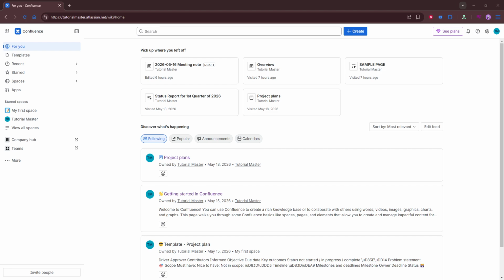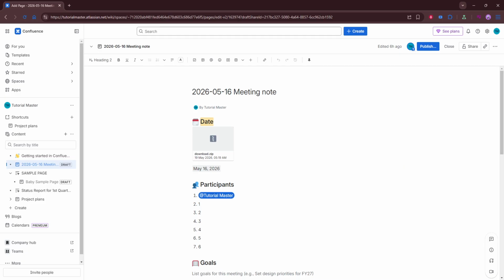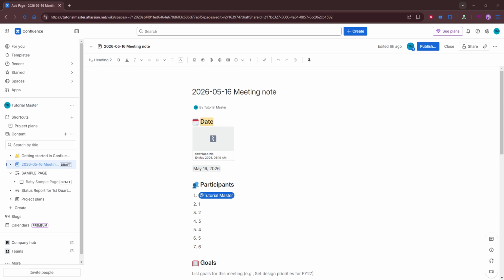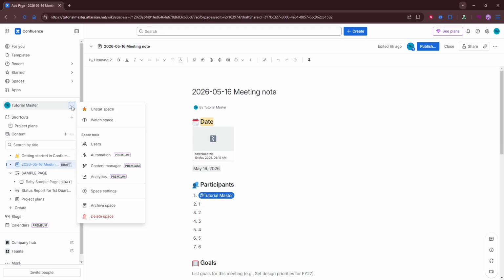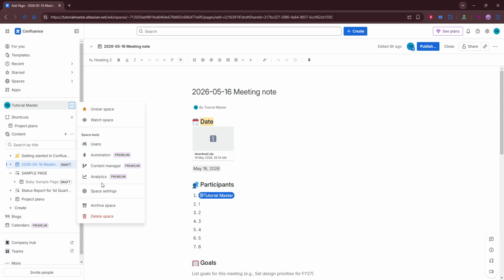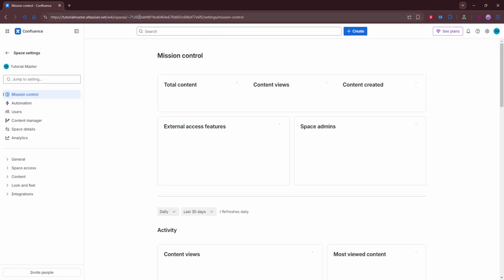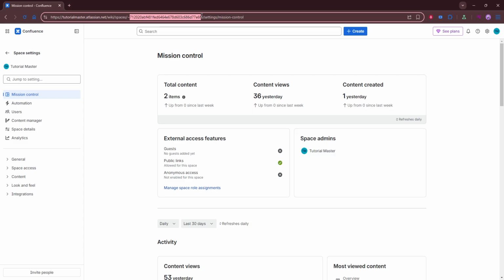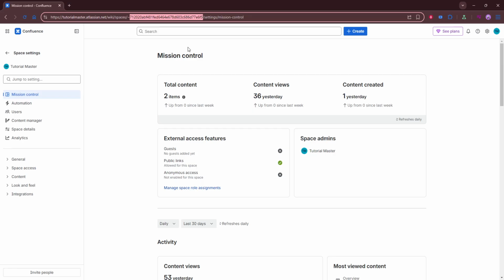How To Get Confluence Space Id [How To Guide 2026]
In today's video we cover How To Get Confluence Space Id [How To Guide 2026]